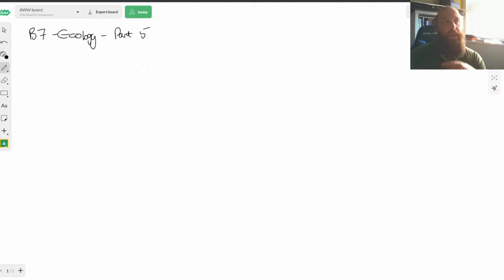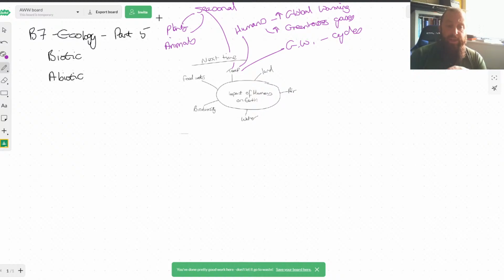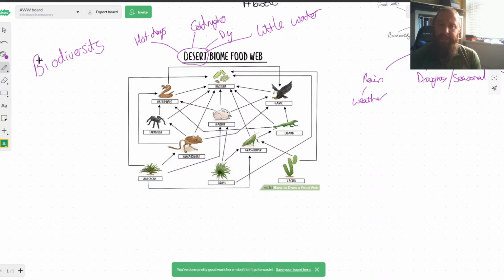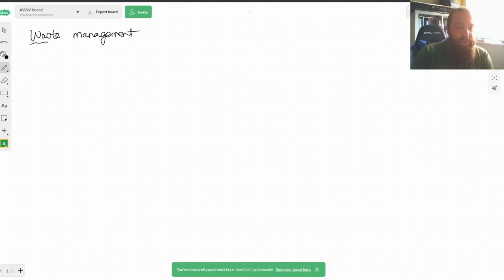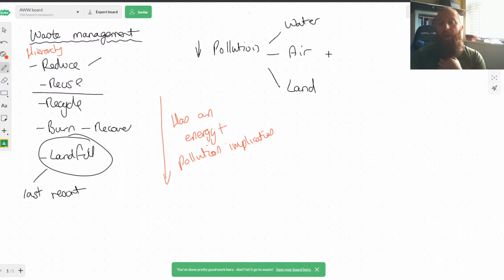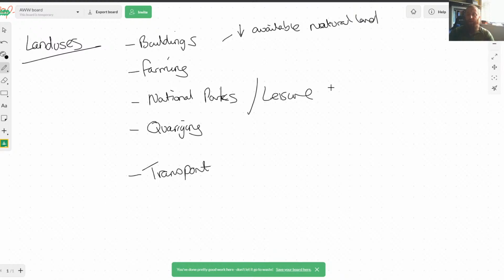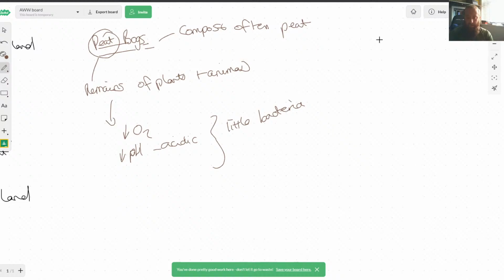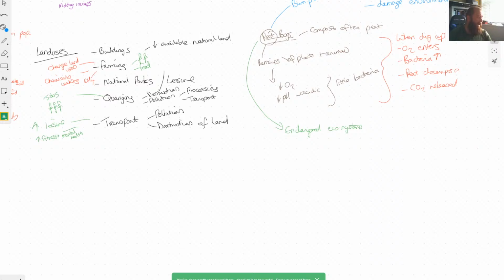B7 - Ecology - Part 5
Lesson covering AQA GCSE - Biology 3 - Infection & Response